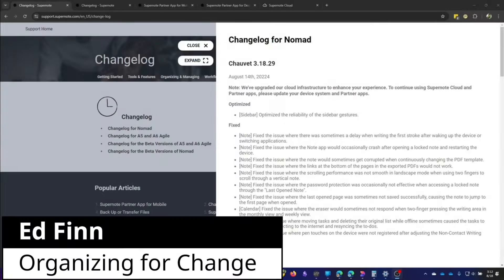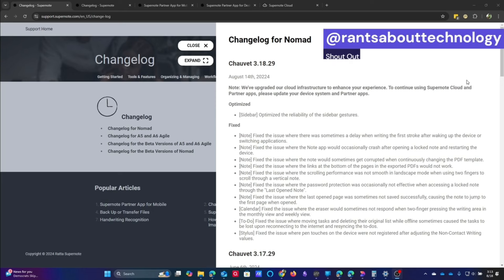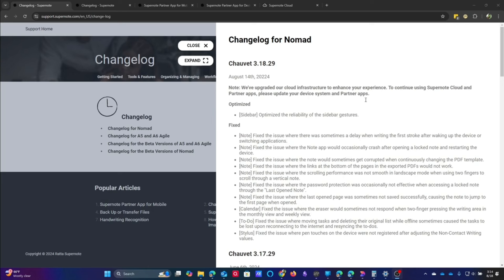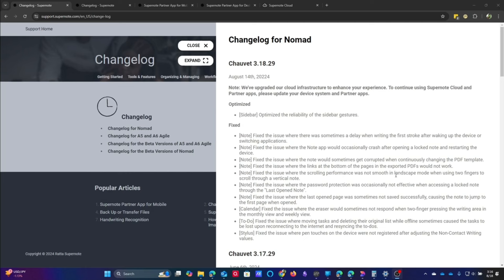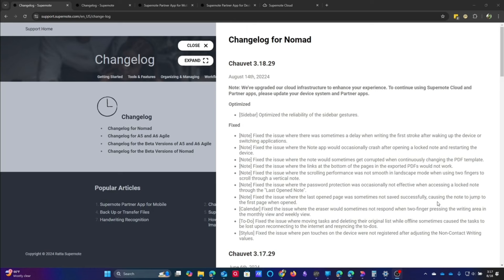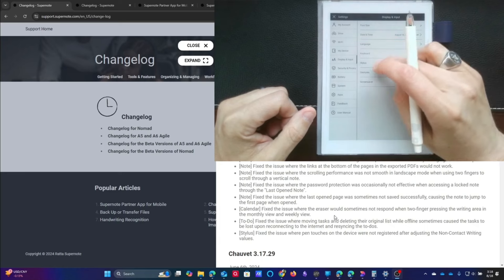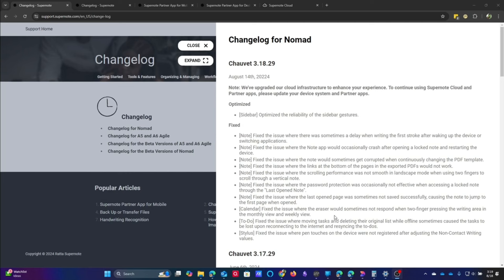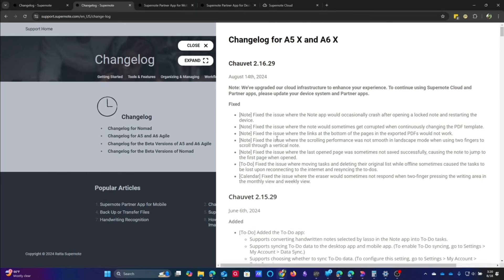Supernote Changelog (08-14-2024)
In this short video, we look at the Supernote changelog released for X and X2 devices on August 14. It is an excerpt of a longer video discussing this issue. Please feel free to watch it below:

You can now do a Super Thanks if you find something really useful.